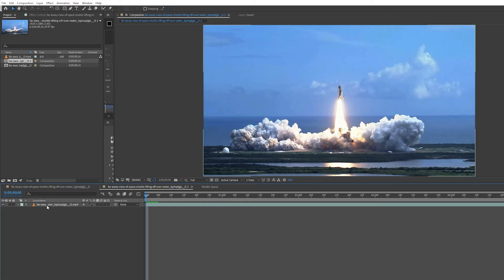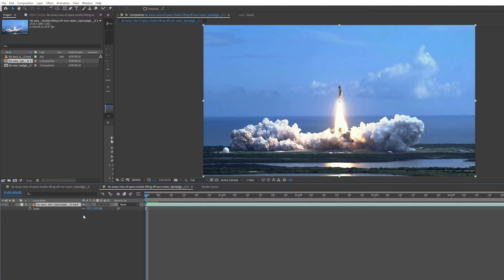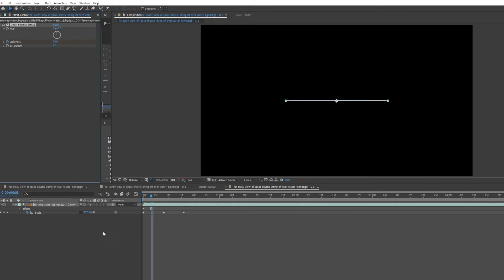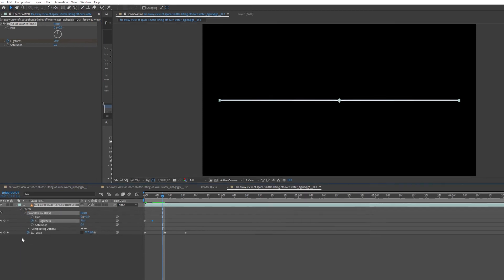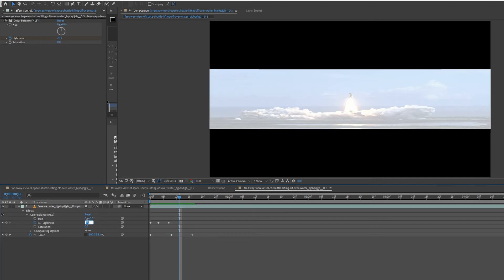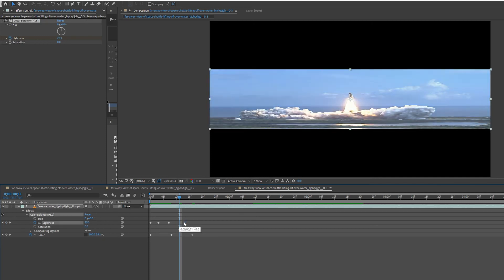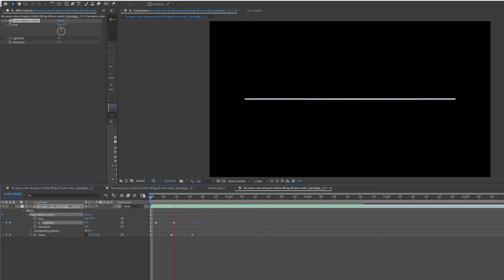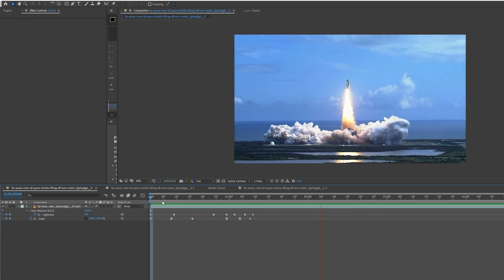Easy TV Turn ON & OFF Effect in Adobe After Effects